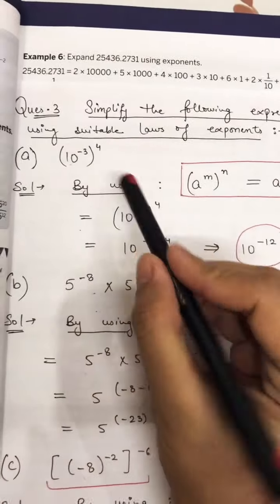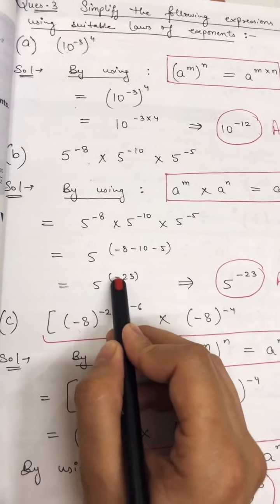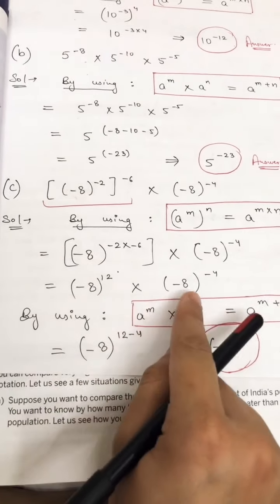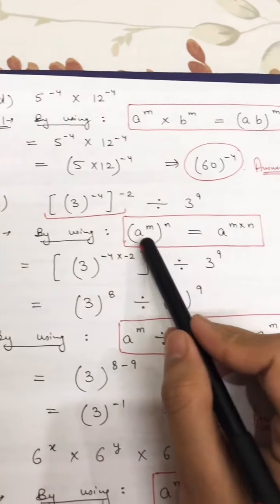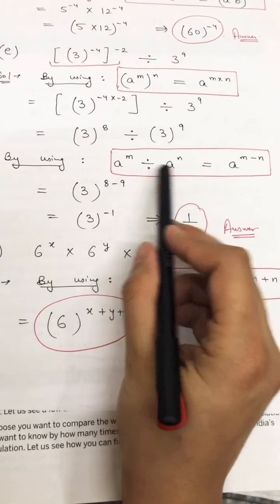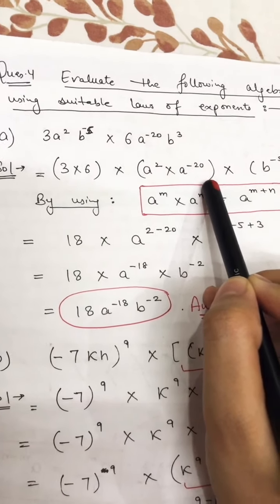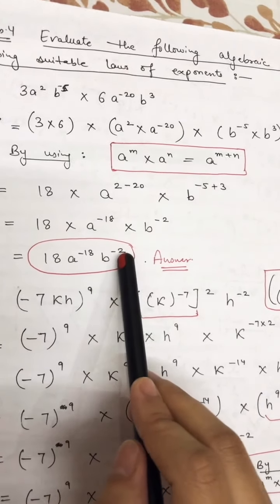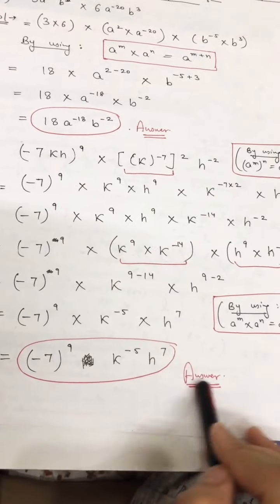CBSE | Mathematics | Grade-8 | Collins | Chapter-2 | Exponents | Exercise-2.1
Explanation of Exercise-2.1 (Ques-3,4)